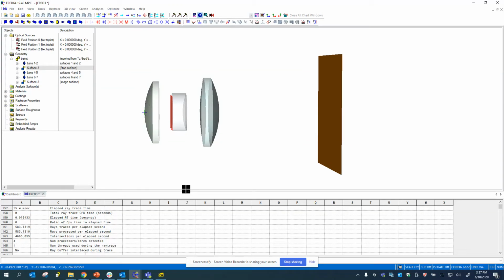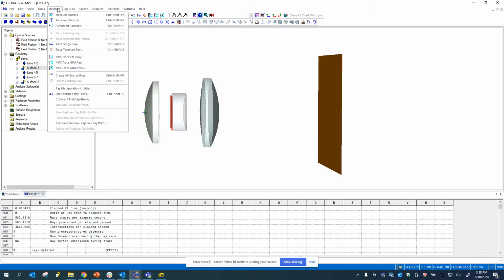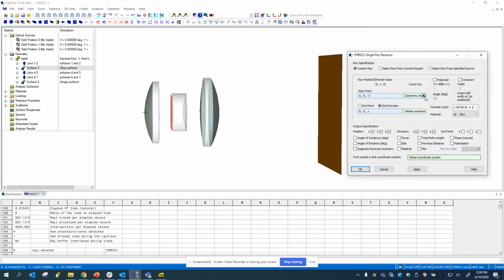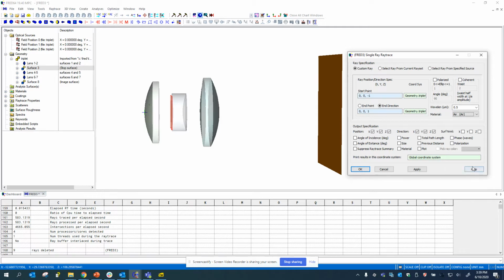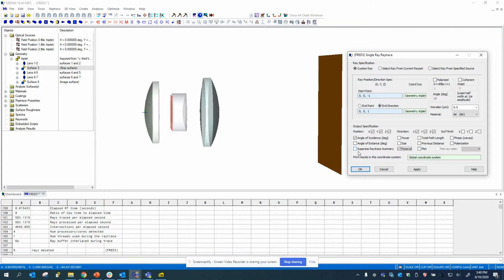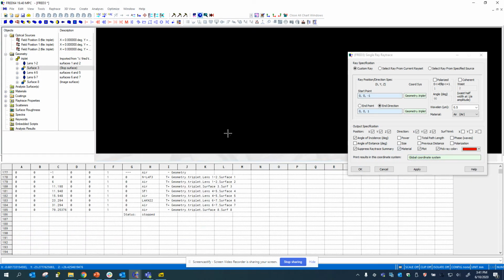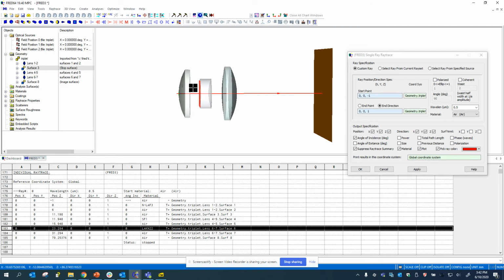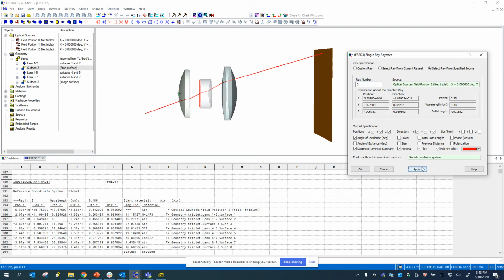Single Raytrace Demo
Demonstration of FRED Optical Engineering Software's Single Raytrace feature.